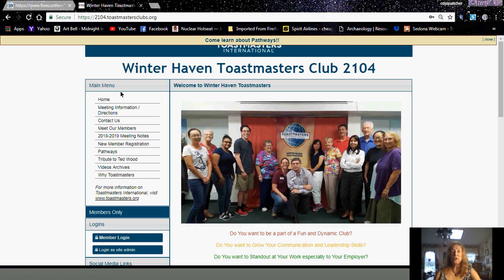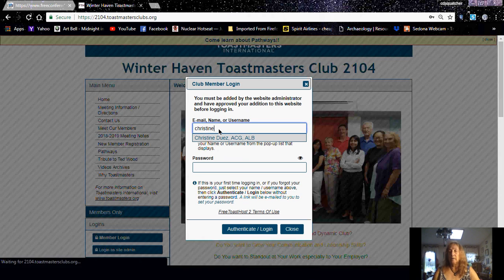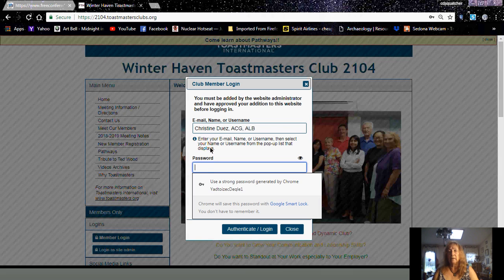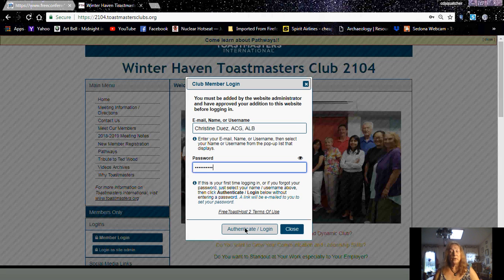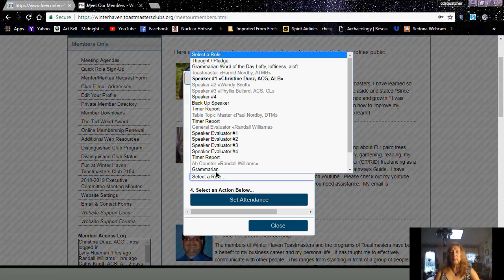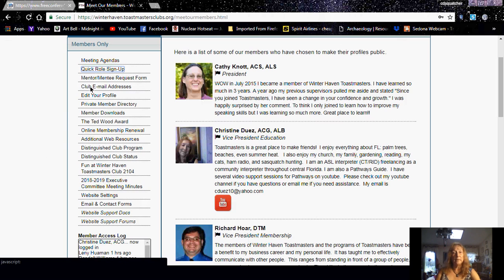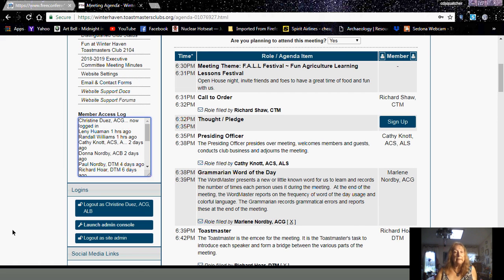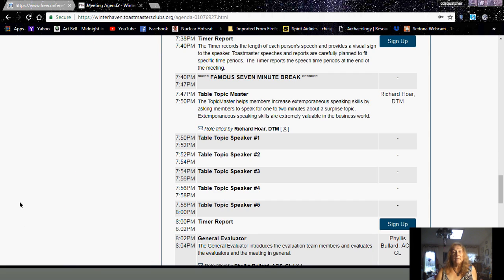2018 08 24 FreeToastHost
How to use FreeToastHost in conjunction with Toastmasters Pathways.